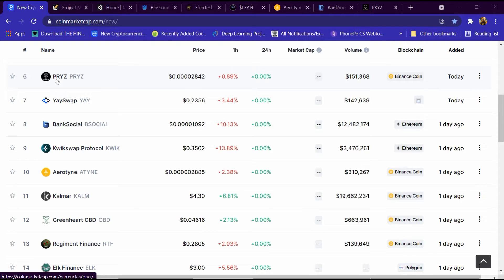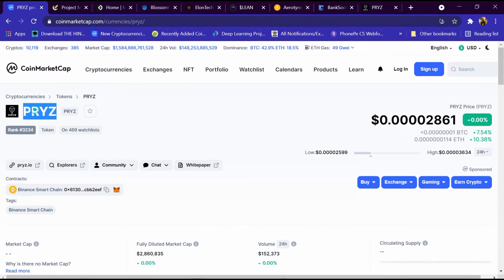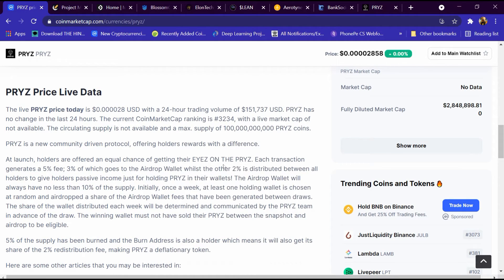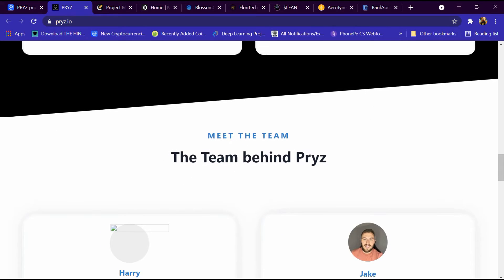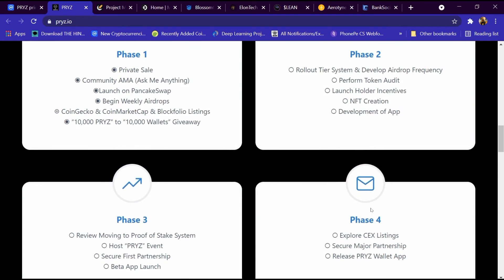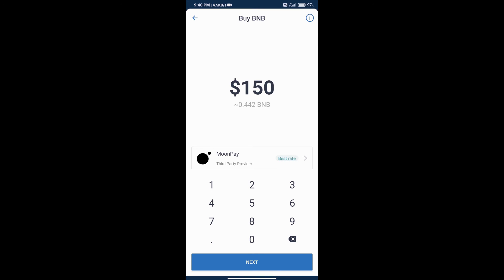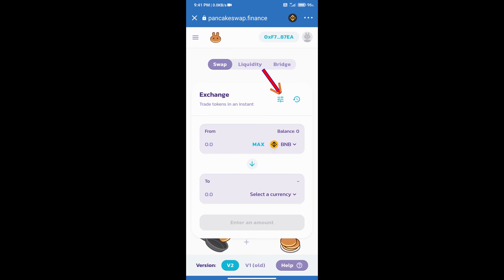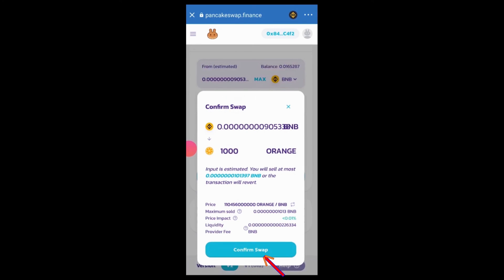PRYZ Token Review in Details and how to buy | PRYZ Coin | PRYZ Crypto 💰 Currency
Where to buy and view detail review of PRYZ Coin and PRYZ is a new community driven protocol, offering holders rewards with a difference.